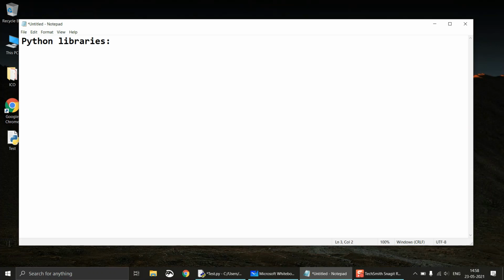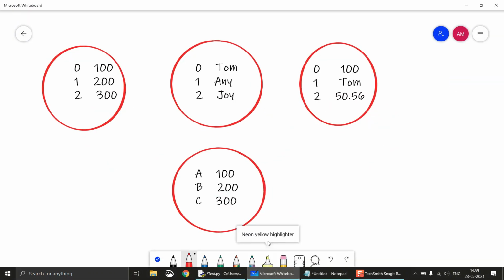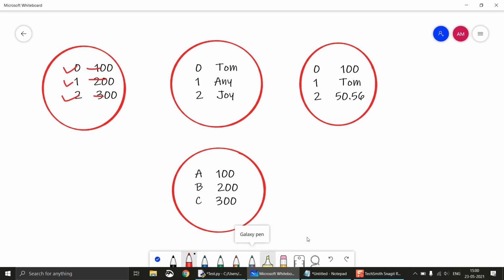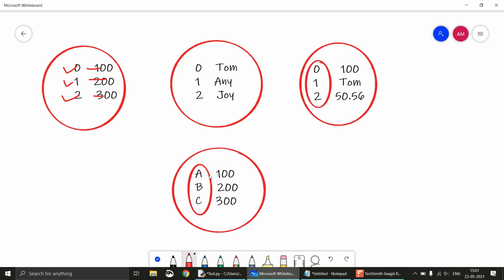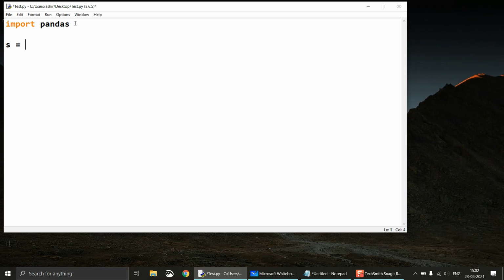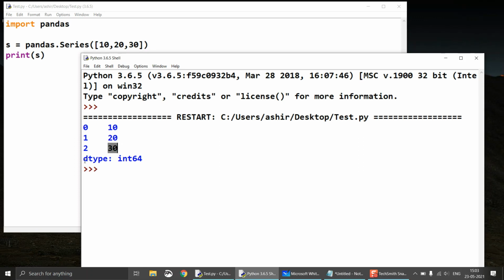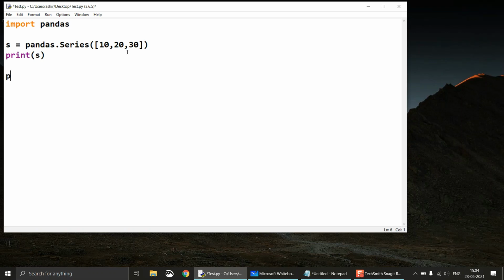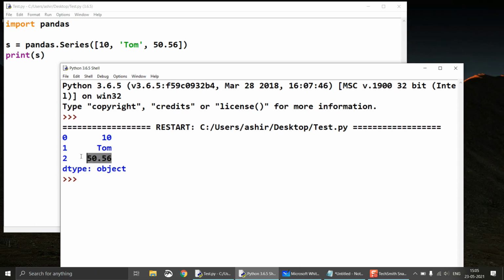Python Pandas - 1 Understanding Series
In this video you will understand what is series in python pandas.